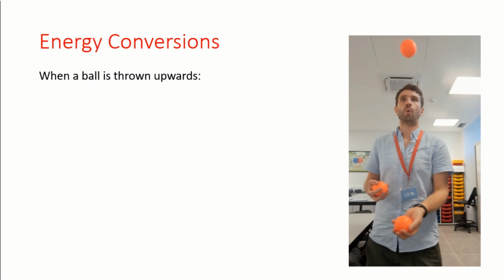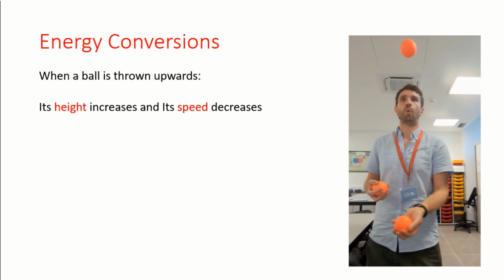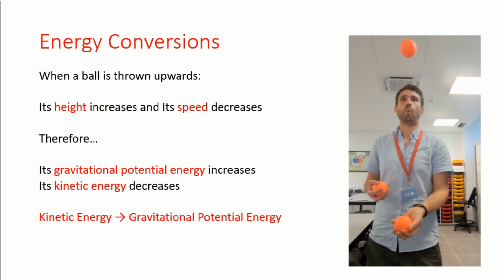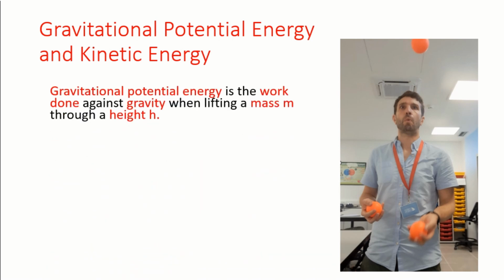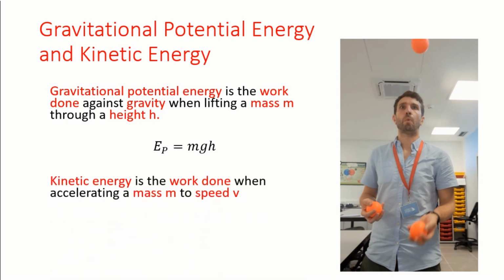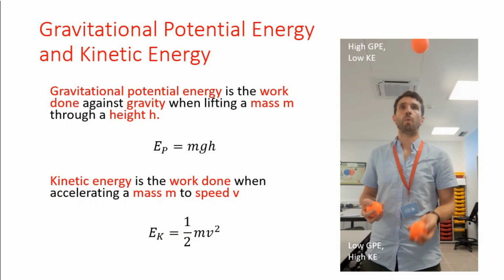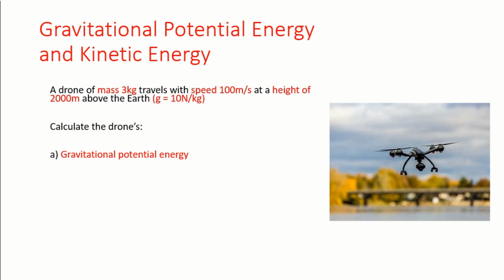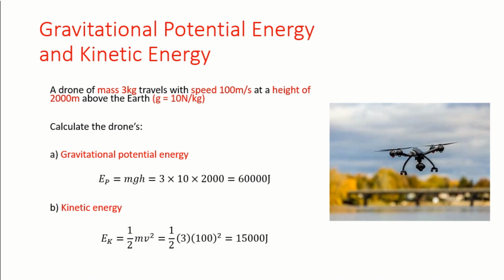Explainer: Gravitational Potential Energy and Kinetic Energy